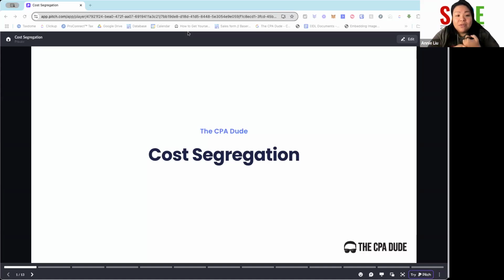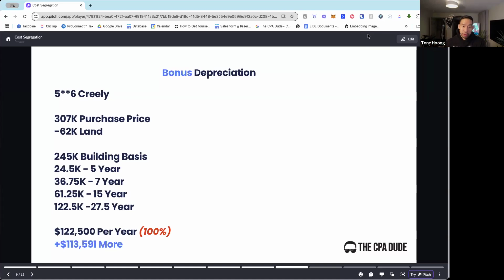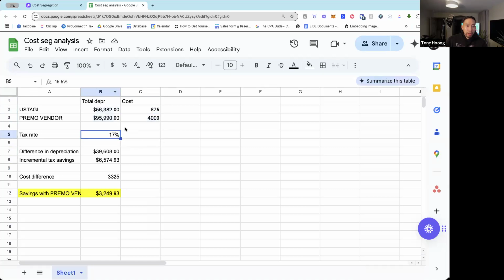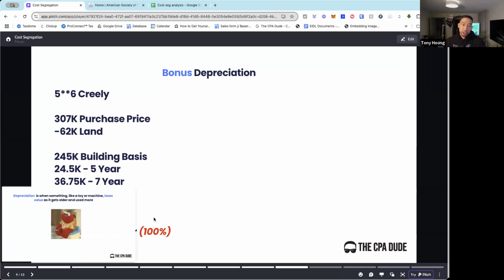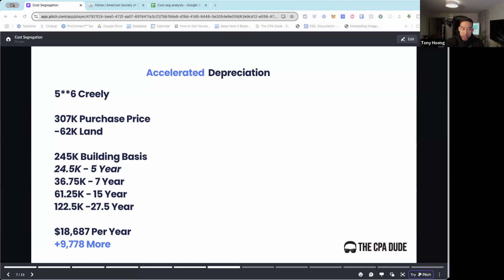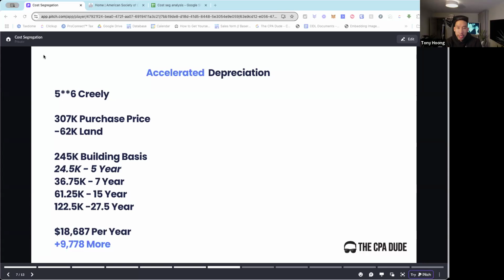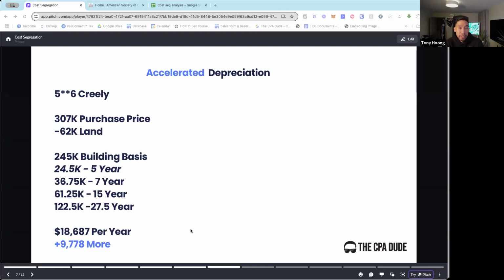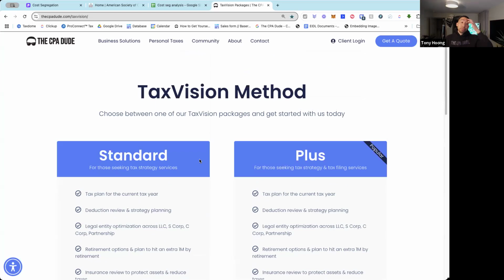Cost Segregation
Learn how to maximize tax savings and boost cash flow through strategic property depreciation.